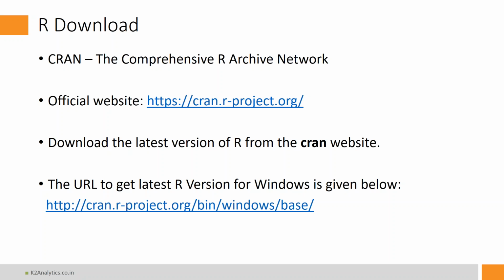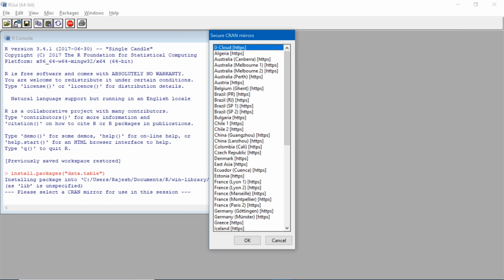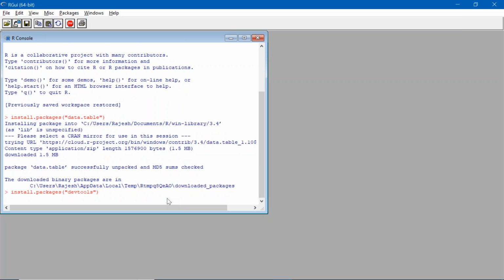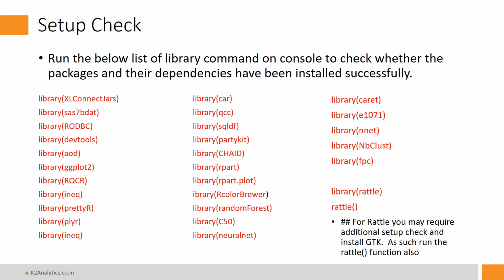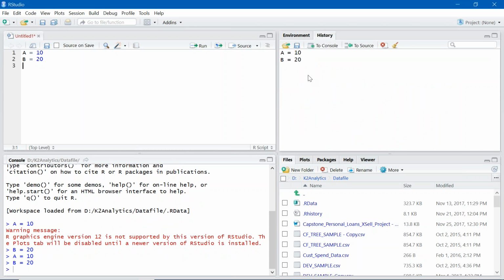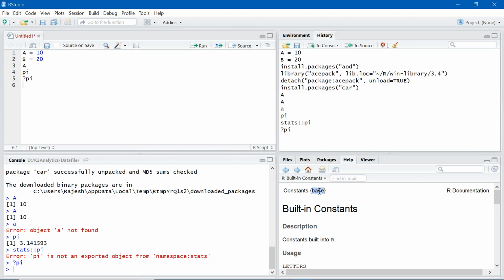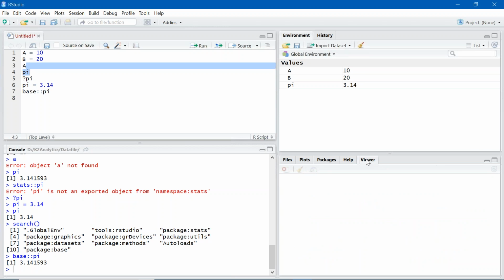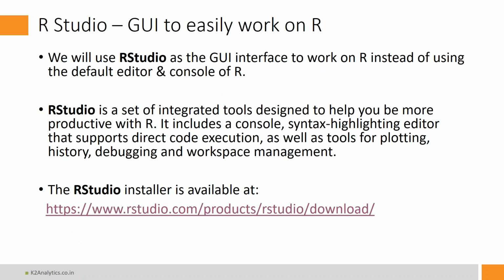R Programming for Data Science (Part 1 of 11) | R Studio Installation | Understanding R Studio GUI